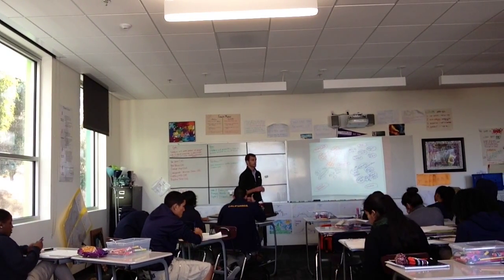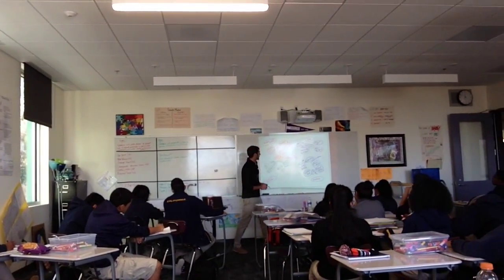Rawe Calculus 1